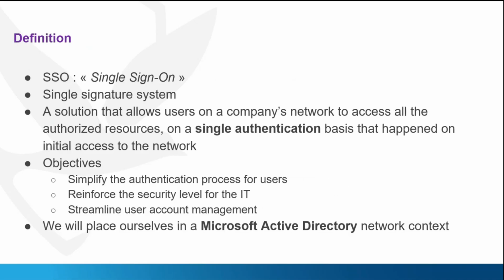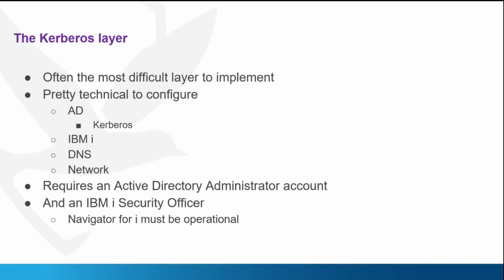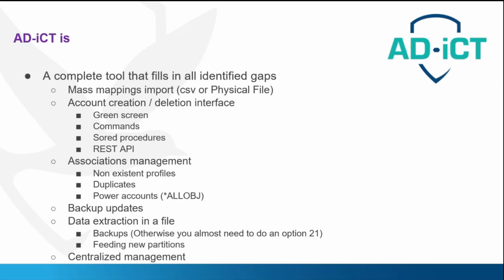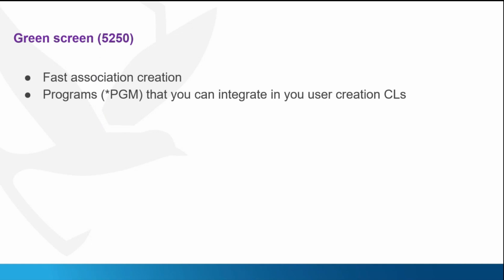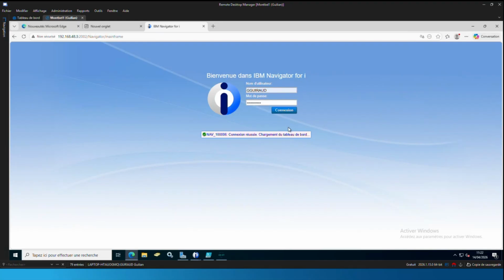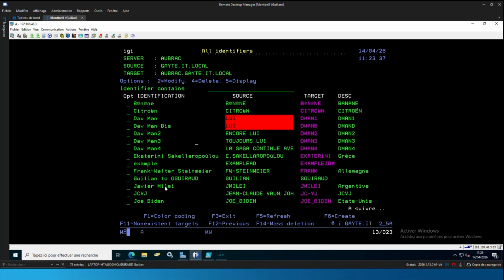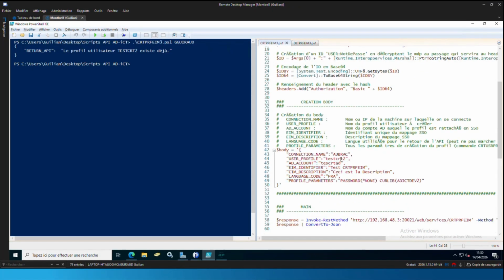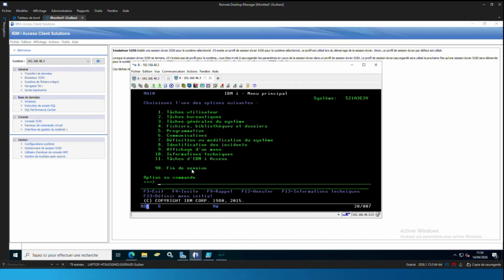Webinar : Deploy SSO between IBM i and Active Directory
🇫🇷 : Dans ce replay, découvrez comment simplifier la gestion du SSO (Single Sign-On) entre Active Directory et IBM i (AS400) avec notre outil
AD-iCT.

👉 Au programme :
Comprendre le fonctionnement du SSO
Connexion de l'IBM i avec l’Active Directory
Comment mettre en place le SSO
Démonstration SSO & AD-iCT complète
Bonnes pratiques de sécurité

Ce webinaire s’adresse aux administrateurs systèmes, experts IBM i, et professionnels IT souhaitant simplifier l’authentification tout en renforçant la sécurité.

💡 Le SSO permet de :
✔ Simplifier l’accès utilisateur
✔ Réduire les mots de passe
✔ Améliorer la sécurité globale
✔ Faciliter la gestion des identités

📌 Technologies abordées :
Active Directory, IBM i (AS400), LDAP, Kerberos, sécurité informatique

🇺🇸 : In this replay, discover how to simplify SSO (Single Sign-On) management between Active Directory and IBM i (AS400) using our AD-iCT tool.

👉 What’s covered:
Understanding how SSO works
Connecting IBM i to Active Directory
How to implement SSO step by step
Full SSO & AD-iCT demonstration

This webinar is designed for system administrators, IBM i experts, and IT professionals looking to simplify authentication while strengthening security.

💡 SSO allows you to:
✔ Simplify user access
✔ Reduce password fatigue
✔ Improve overall security
✔ Streamline identity management

📌 Technologies covered:
Active Directory, IBM i (AS400), LDAP, Kerberos, cybersecurity